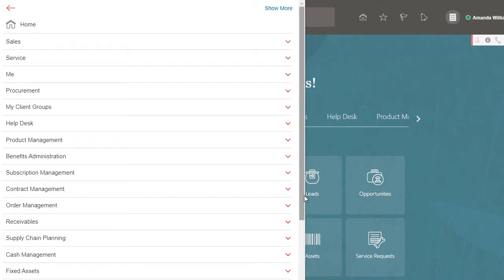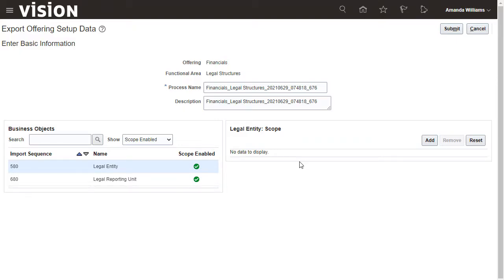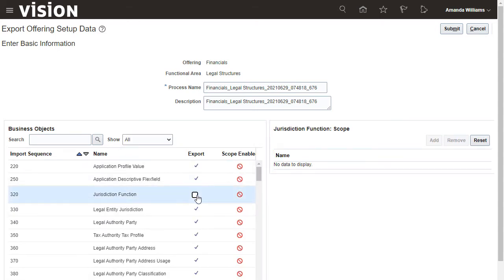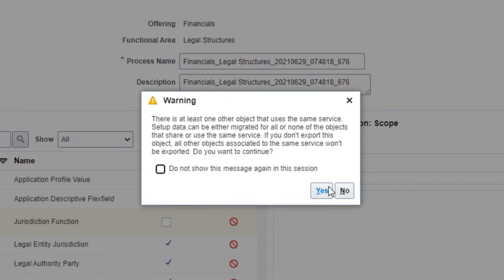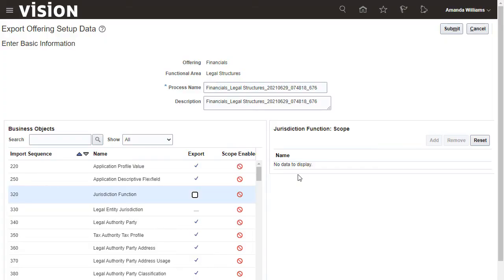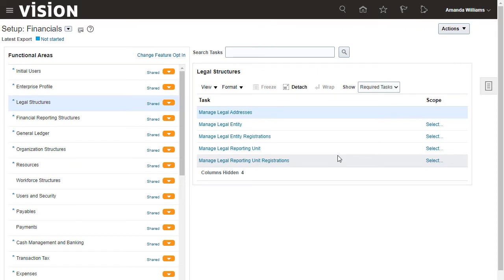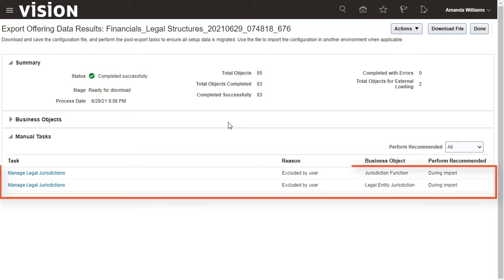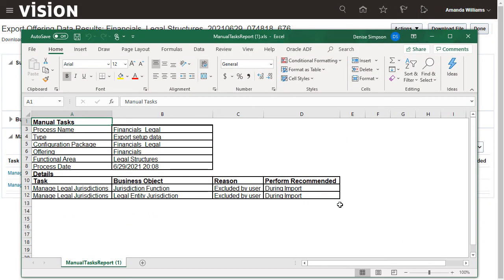Setup | Export subset of setup data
Topics in this video:
00:00 Export a Subset of Setup Data
00:23 Create a New Export Offering Setup Data Process
00:39 Select Business Objects for Export
01:35 Submit and Monitor the Export Process
01:52 Review the Export Results
02:08 Download and View the Manual Task Report